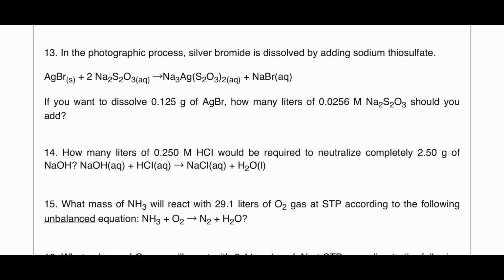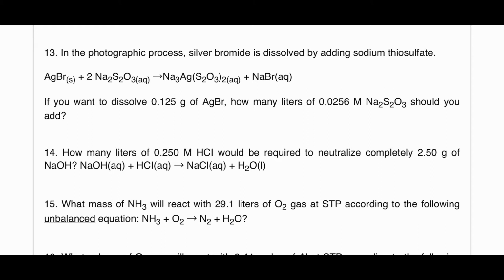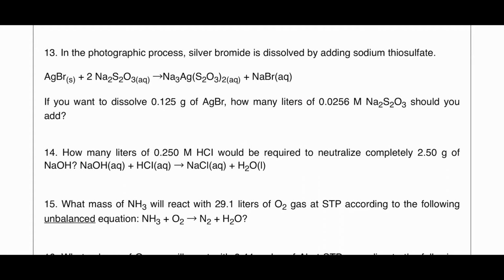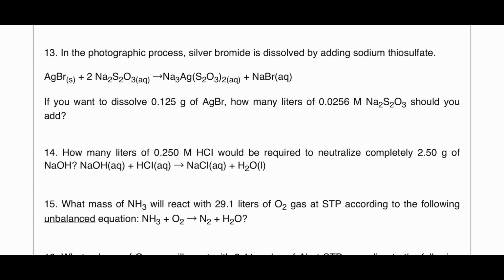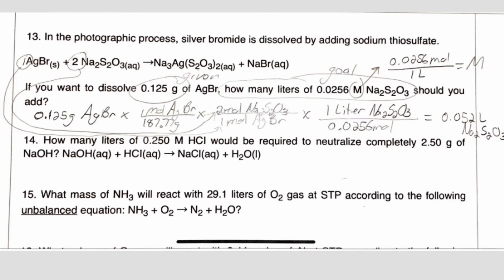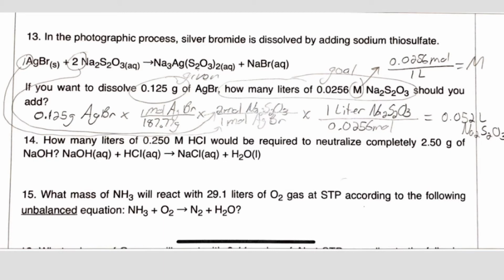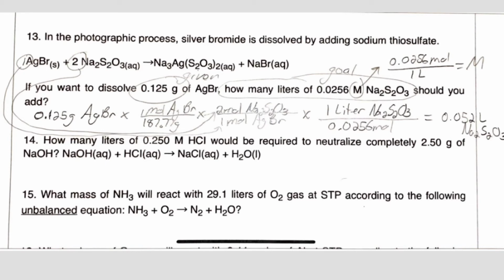Stoichiometry | Molarity Practice Problem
Here I demonstrate how to solve a stoichiometric problem when dealing with molarity